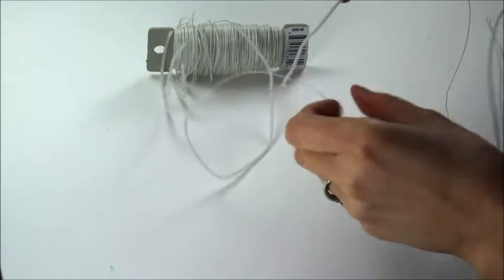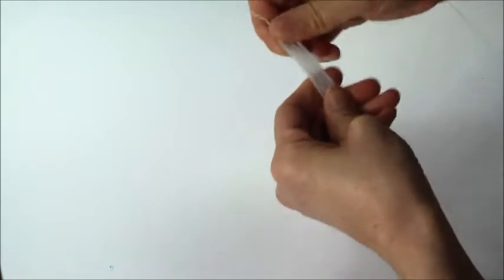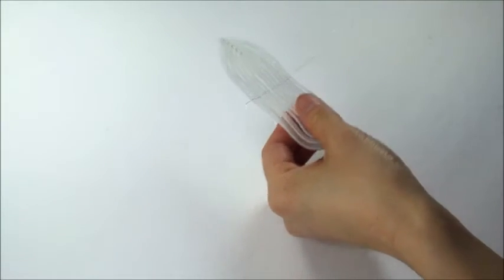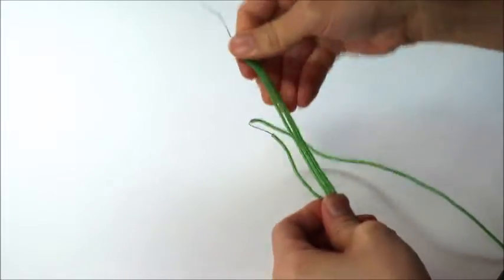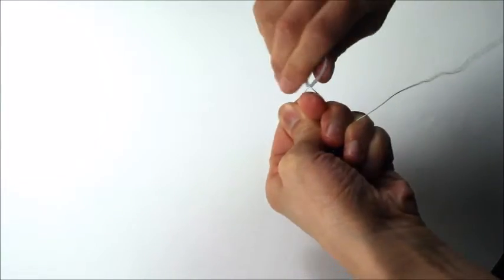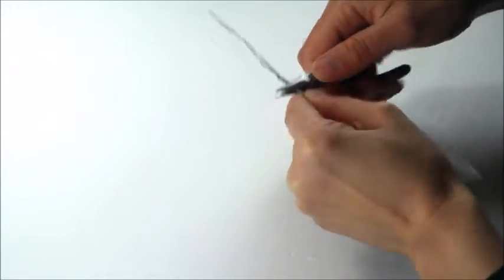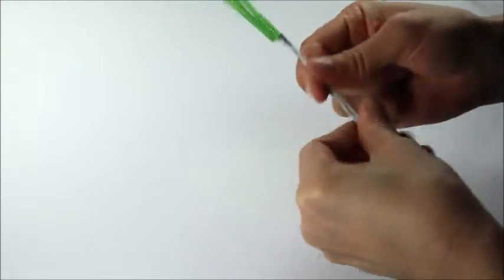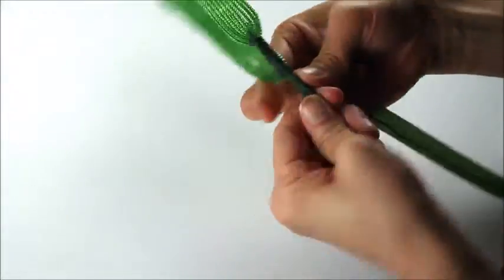French beaded flowers: beaded lily - level: Intermediate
In this free tutorial, you'll learn how to master long petals/leaves and lacing.